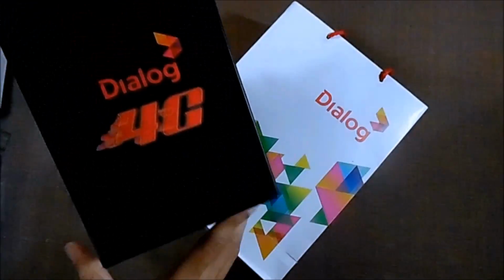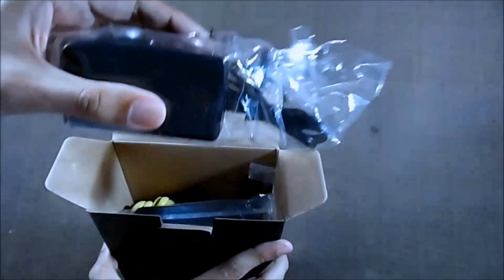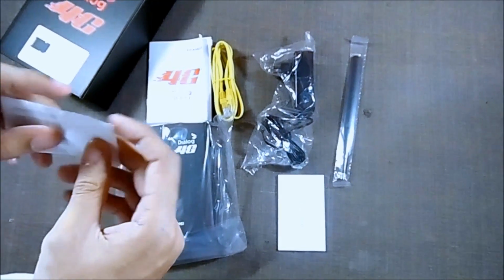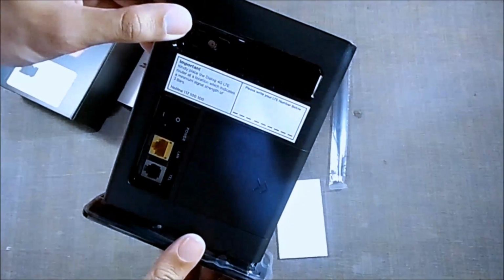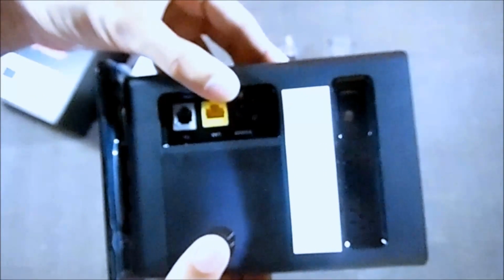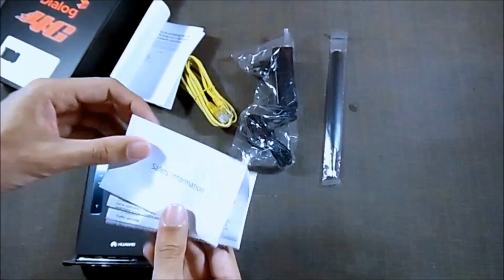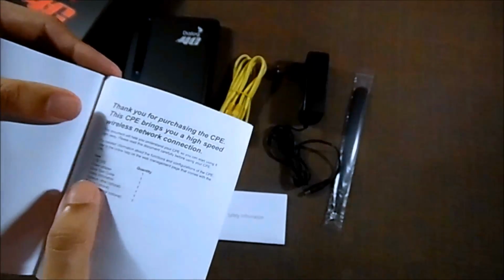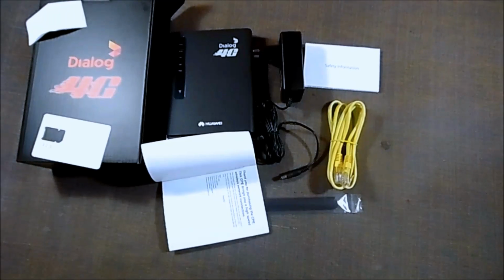Dialog 4G WiFi Router Unboxing | HUAWEI LTE CPE E5172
This is an unboxing video of Dialog 4G WiFi Router Model:E5172Bs-925

Share the video for your friends :)